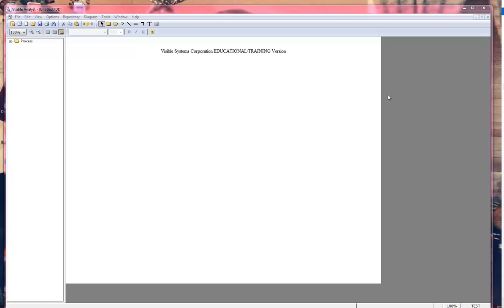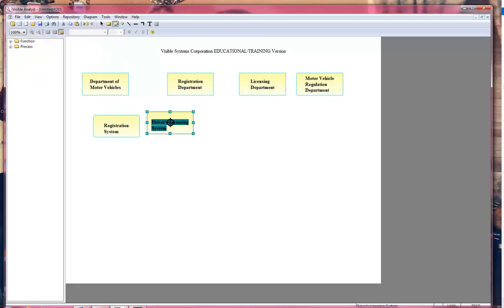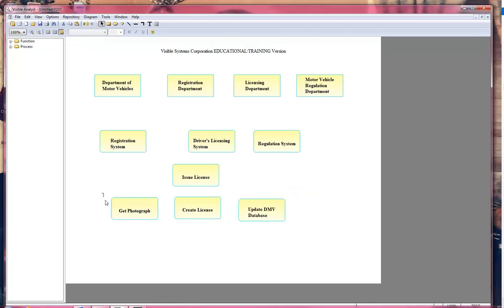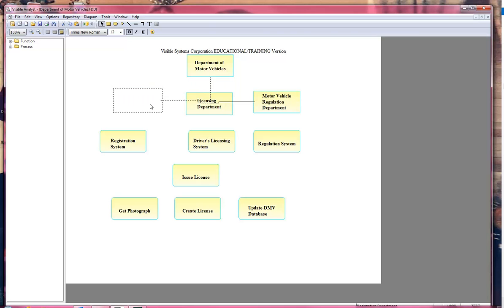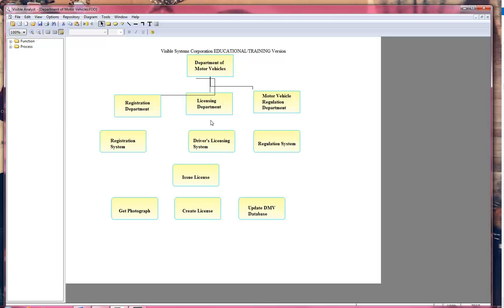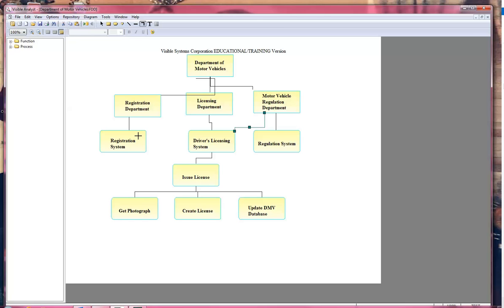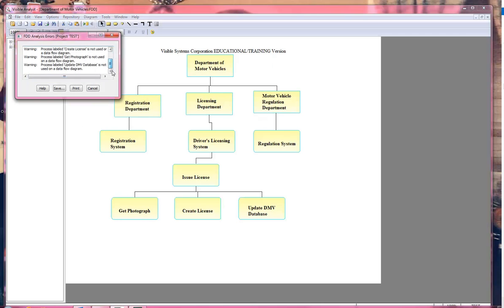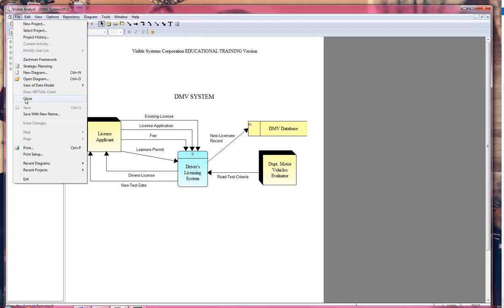Visible Analyst Lesson 6